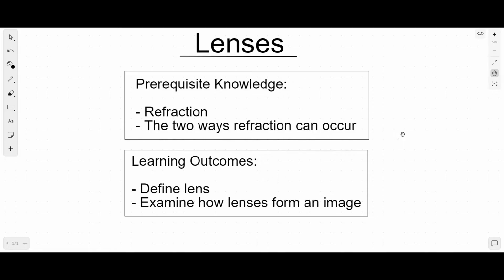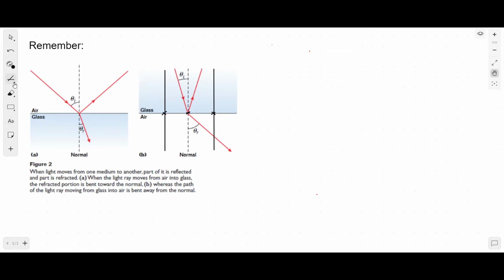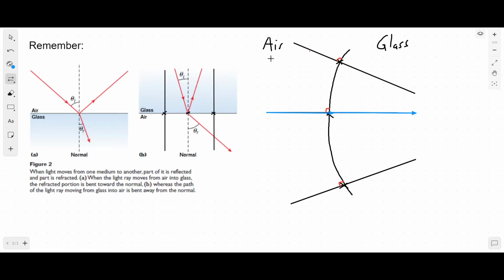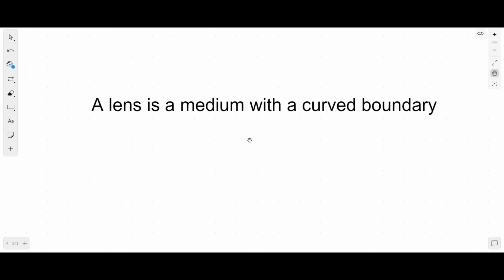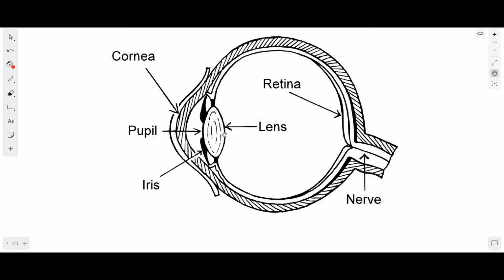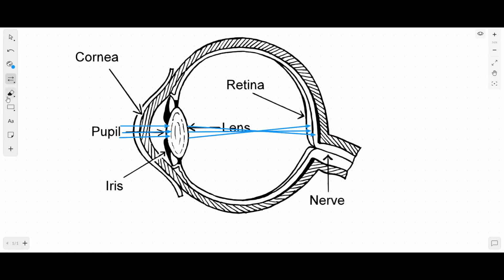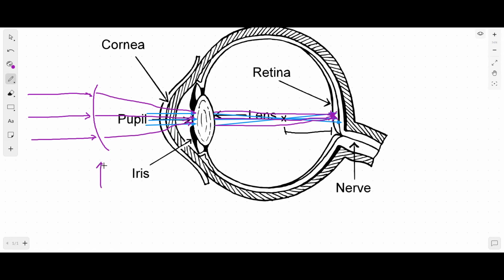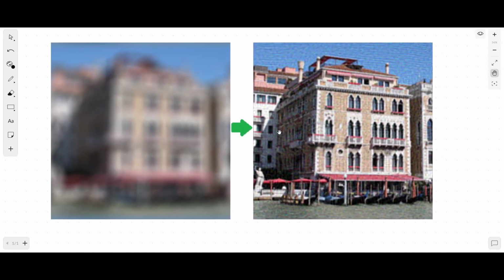Intro to Lenses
This video covers:

1. What is a lens?
2. How does a lens form an image?